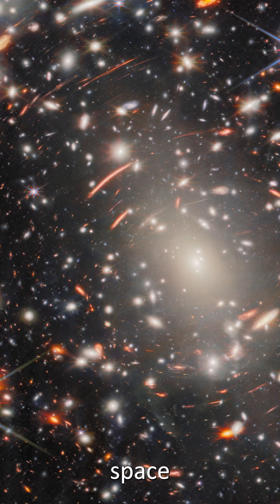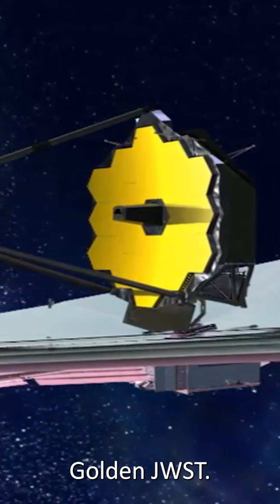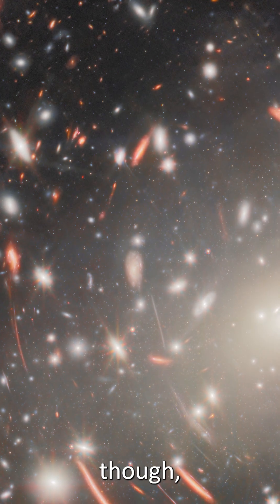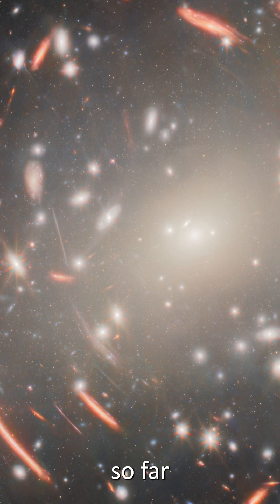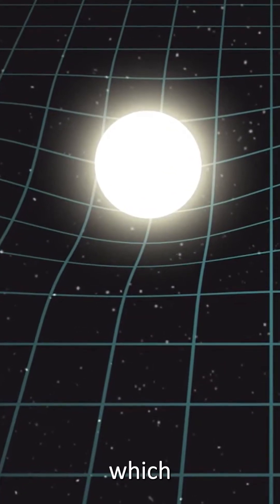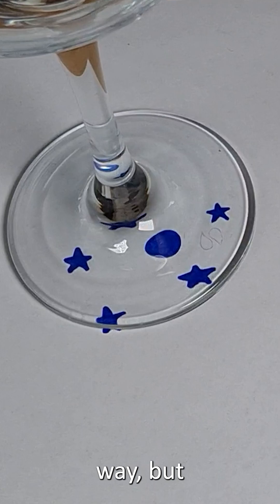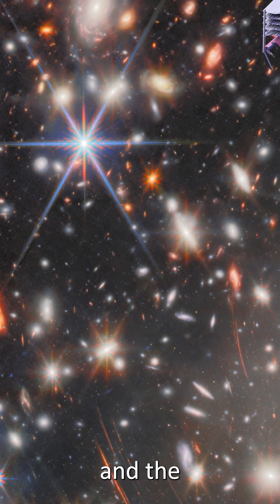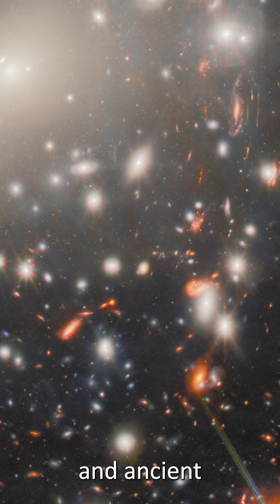Revealing an incredible galaxy cluster from JWST!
Take a look at this amazing galaxy cluster, and all of the amazing strong gravitational lensing that we can see in this image.

It's beautiful, awe inspriing, and features some of the oldest, most distant galaxies ever seen!

Abell S1063

Image Credit:
ESA/Webb, NASA & CSA, H. Atek, M. Zamani (ESA/Webb)
Acknowledgement: R. Endsley

Hey team!